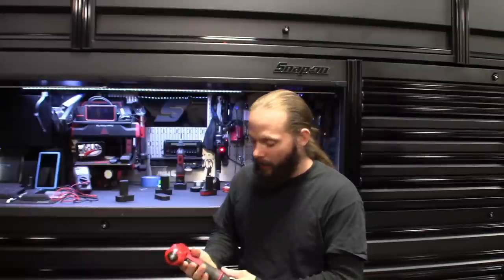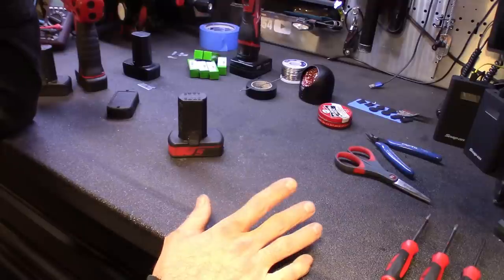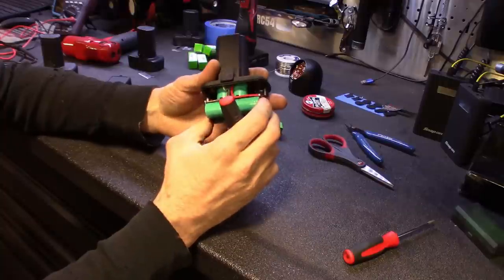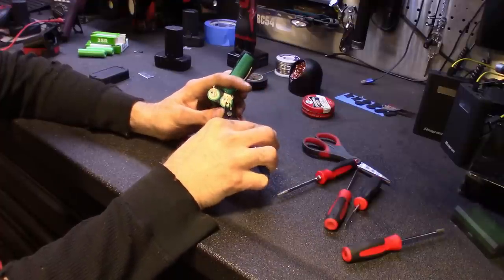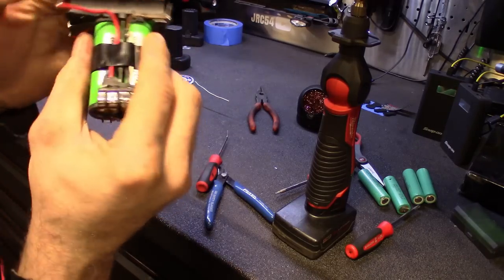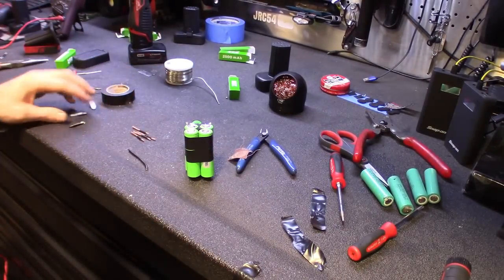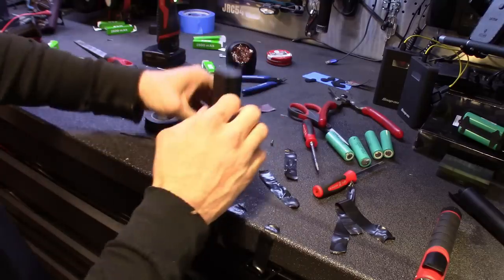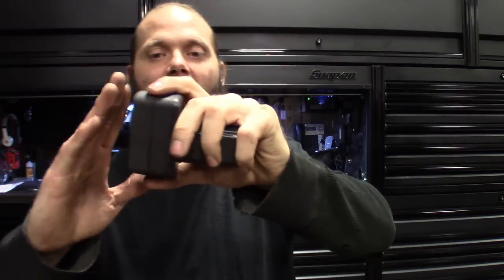Snap On 14.4v Battery Mod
Don't know what's taking snap on so long on making bigger 14.4v batteries for there battery tools.
The upgrade from 2.0 amp hours to 2.5 amp hours is nice, but not good enough.

In this video we take matters into our own hands.
Got a 2.0ah battery that we upgrade and mod to a 5.0ah battery by adding x2 more 2500 mAh batteries in parallel.
How to video showing the inner workings of the 14.4v battery.

Parts list below.:

old/bad 14.4v snap on battery
Snap on 14.4v battery case
x6 Samsung 2500mah 18650 batteries
solder
wire

Viewer beware do not try this at home
only the experience should try.
18650 batteries can be very dangerous if miss handled
I am not responsible for damages or injury.